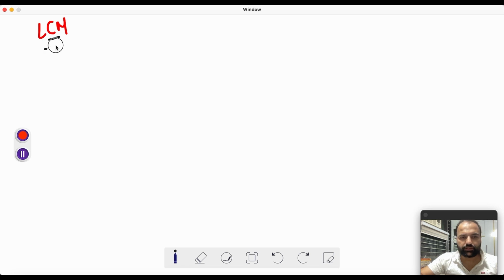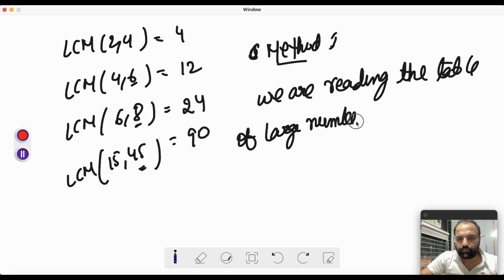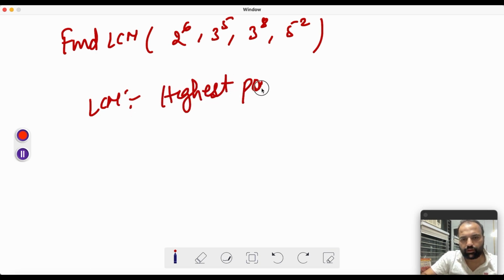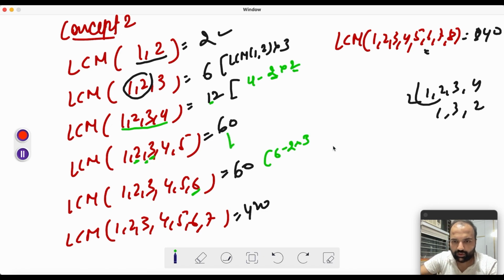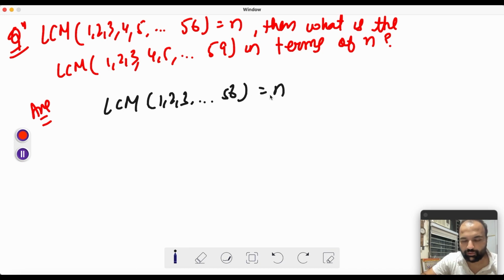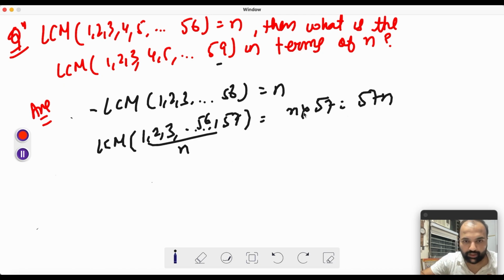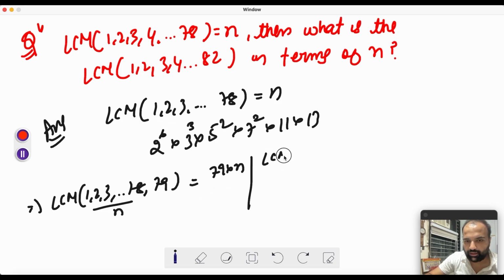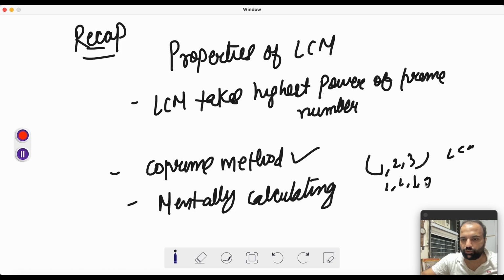LCM 01|| Number System || Quantitative Aptitude|| CAT|| GMAT || SSC-CGL|| BANKING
This video is in a series of Number Systems for CAT2023, GMAT, SSC-CGL, and BANKING.
Learn basics about LCM. Amazing Concepts that would reduce the time and bring positive results.

LCM for CAT2023, LCM easy trick, LCM, LCM Videos, LCM online Videos, LCM concepts, LCM for beginners, LCM tricks

NUMBER SYSTEM ADVANCE LEVEL QUESTIONS, BEST FREE CONTENT FOR GMAT, HOW TO PREPARE FOR QUANT GMAT , BASIC TO ADVANCE GMAT , GMAT  easy concepts, GMAT Top videos, GMAT made easy, GMAT for beginners, GMAT for non-maths background, GMAT Online best videos, GMAT Online Easy videos, GMAT Free Training, GMAT Free education, GMAT Harvard College, GMAT Cambridge College, How to apply for Harvard College GMAT, Factorials for Gmat